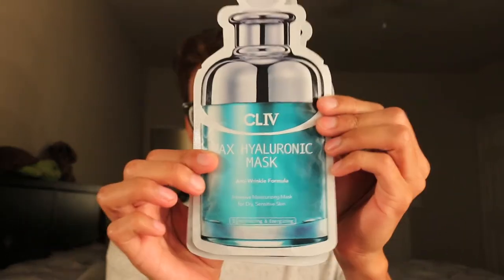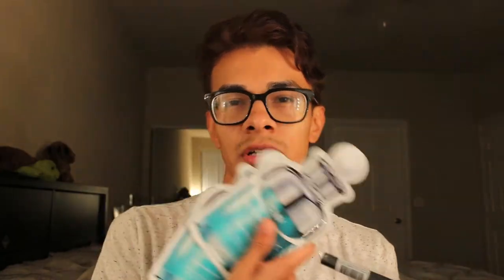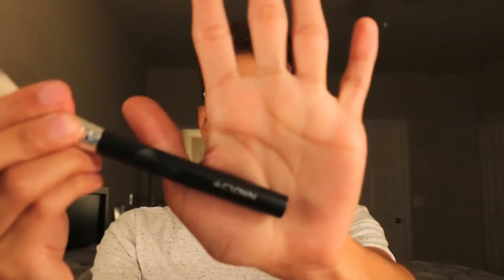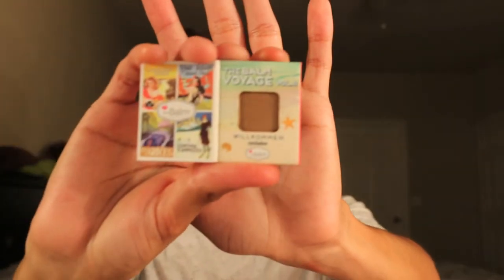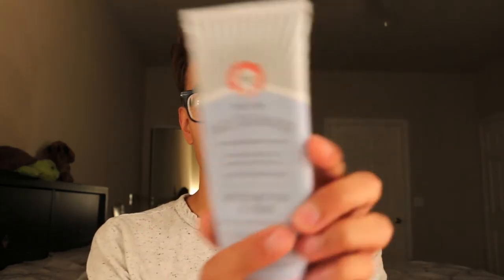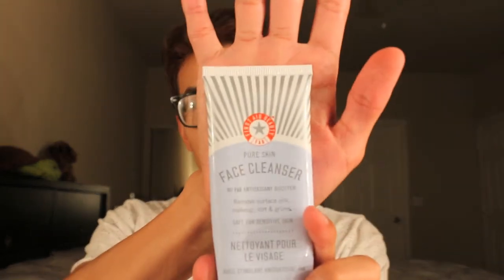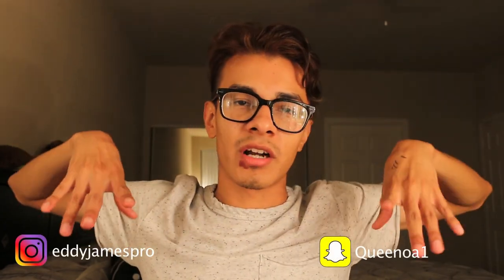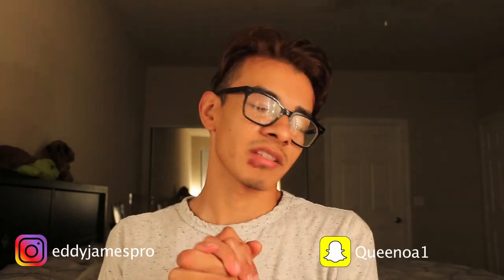August 2017 Ipsy Unbagging | Eddy James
I LEARNED HOW TO USE FINAL CUT PRO Y'ALL

Now i wont have issues exporting my video once i finish editing ^.^
I got my ipsy bag hella earlier in the month but there was just tooo much going on this month that i didn't get a chance to upload this earlier.

these lashes are actually really nice. i've always used Ardell's lashes but these new lashes that i got are SOOO nice.

I only need your name and your email address so you can get a free bag! you can DM me on instagram or send me a snap. i have 4 left so hurry before they're gone!

Crown Brushes - Contour Brush:
Crown is a very good affordable brand. Some say they're even more affordable than Morphe. Check them out!